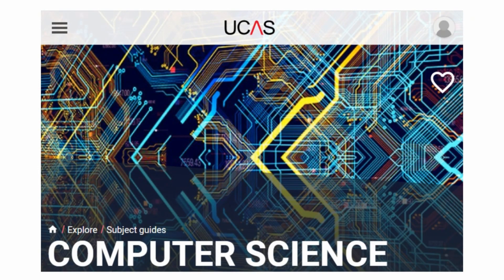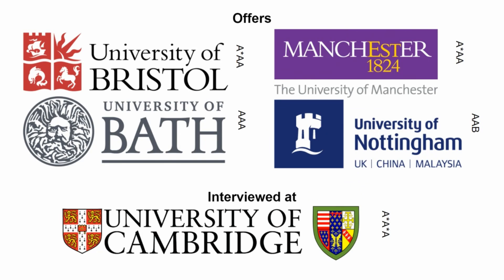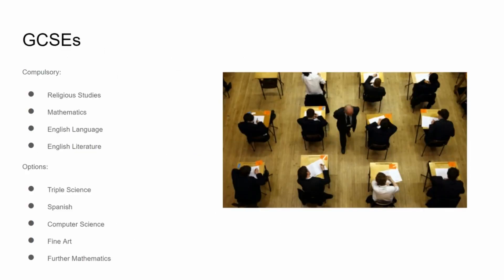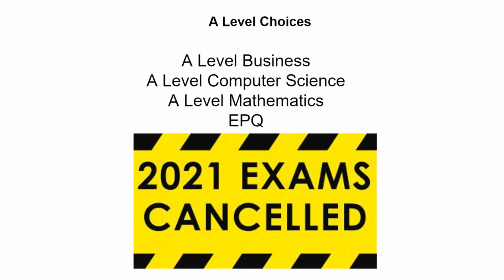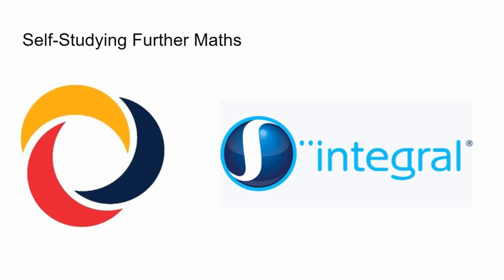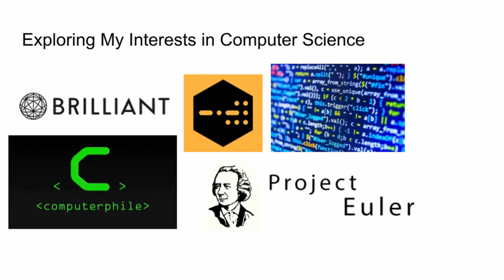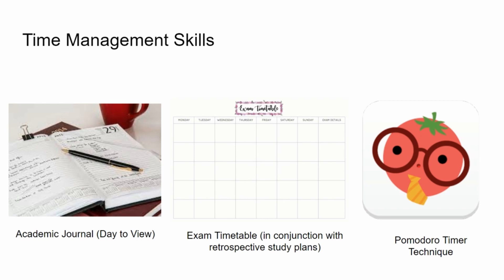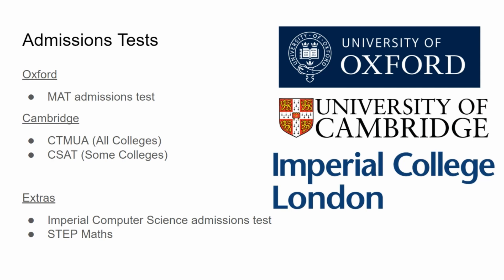How I Got Offers to Study Computer Science at Top UK Universities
In this video I discuss everything I did to get university offers to study Computer Science. Receiving offers to study Computer Science at a UK university is notoriously fiercely competitive and often unpredictable. Hopefully, this video puts your own application in perspective, and lets you know what you can do to boost it.

Time Stamps:

0:00 - Intro
0:33 - Preparing for University Series
0:43 - Where I Applied
1:24 - GCSEs
2:22 - A Level Choices
3:05 - Self Studying Further Mathematics
3:35 - AS Further Mathematics Choices
3:58 - Exploring My Interests in Computer Science
4:52 - Time Management Skills
6:32 - Admissions Tests

This channel features everything Computer Science and tech, from tech reviews and tech business talk to coding tutorials, and computer science mentorship.

Quick Facts:
Name: Jadesola (Jah - day - soh - la)
Age: 18
Location: England, United Kingdom